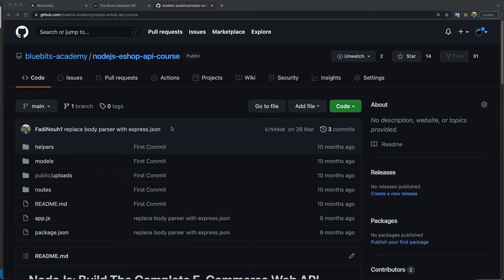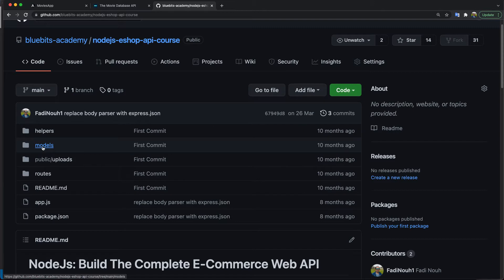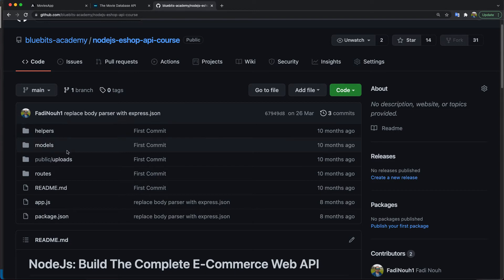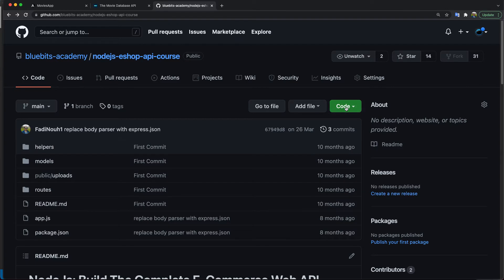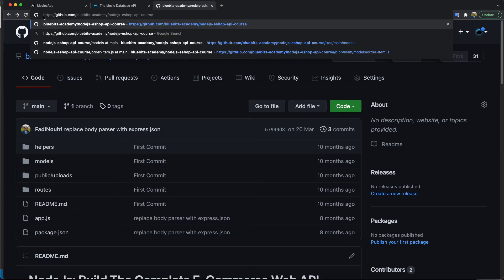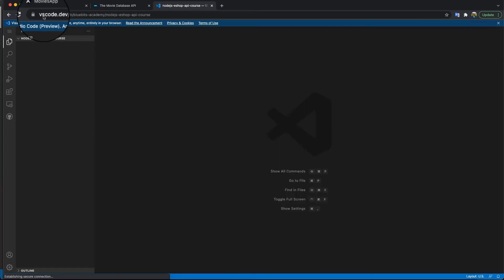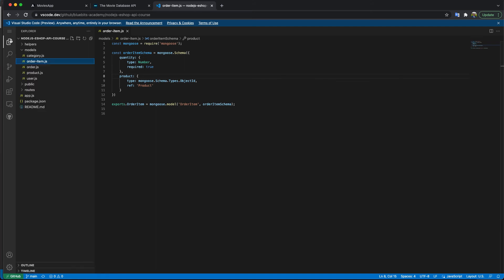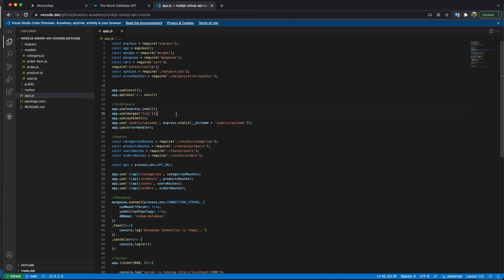How to Open GitHub Repository Without Cloning With VsCode! 😲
Learn how to Open GitHub Repository Without Cloning With VsCode! and edit the code directly

Follow us and join or community!

Checkout our courses!
👉  React Native: Learn By Doing Movies App [2021]
👉  MERN Stack E-Commerce Mobile App with React Native [2021]
👉  MEAN Stack E-Commerce App: Angular 12, NX, PrimeNg [2021]